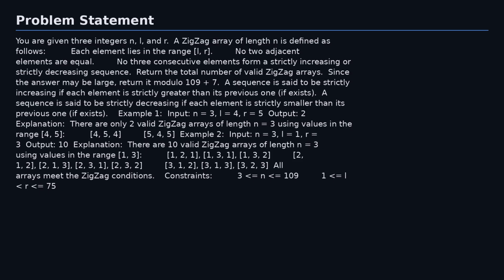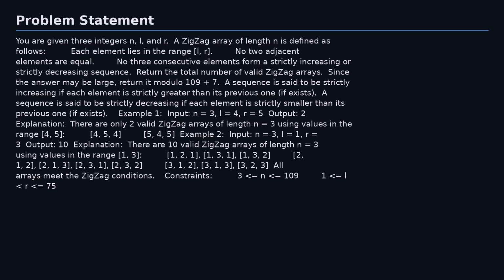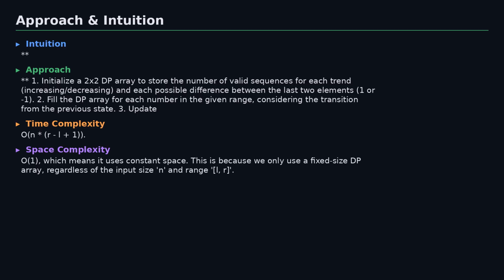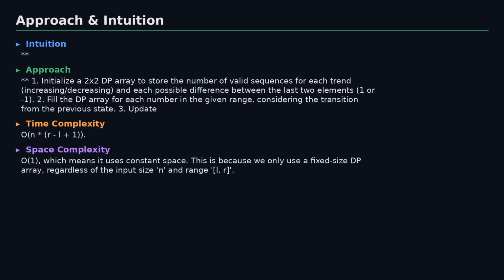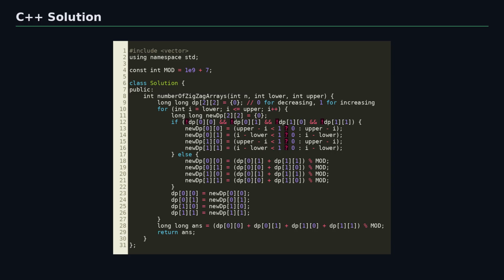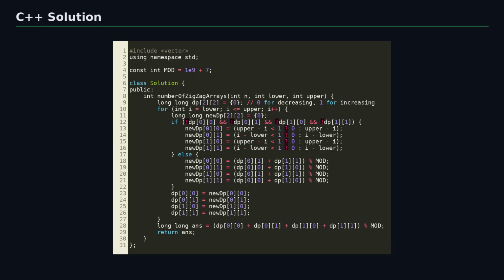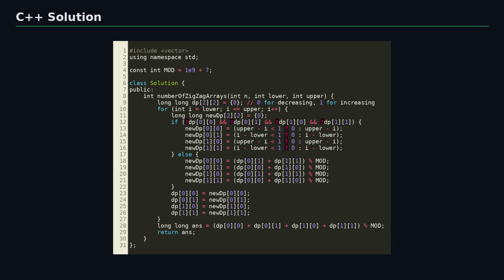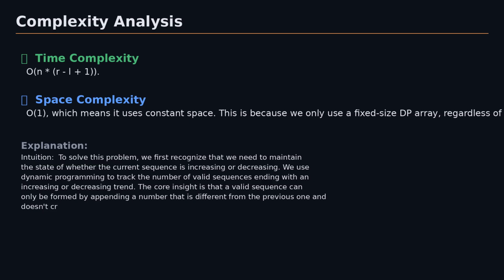LeetCode Daily 2026-06-24 | #3964 Number of ZigZag Arrays II [Hard] | C++ Solution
📌 Problem: Number of ZigZag Arrays II
🏆 Difficulty: Hard
🏷️  Topics: Math | Dynamic Programming

📖 In this video:
• Problem walkthrough
• Intuition & approach

💡 Solution Summary
**Intuition:**
To solve this problem, we first recognize that we need to maintain the state of whether the current sequence is increasing or decreasing. We use dynamic programming to track the number of valid sequences ending with an increasing or decreasing trend. The core insight is that a valid sequence can only be formed by appending a number that is different from the previous one and doesn't create a strictly increasing or decreasing sequence.

**Approach:**
1. Initialize a 2x2 DP array to store the number of valid sequences for each trend (increasing/decreasing) and each possible diff